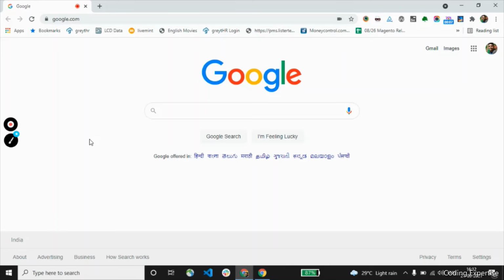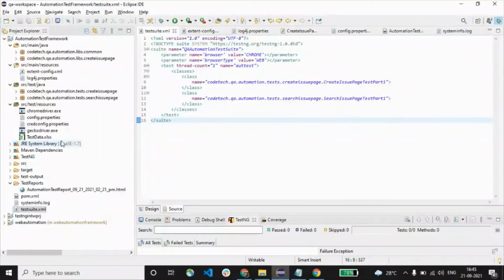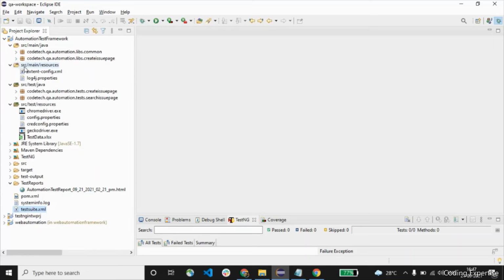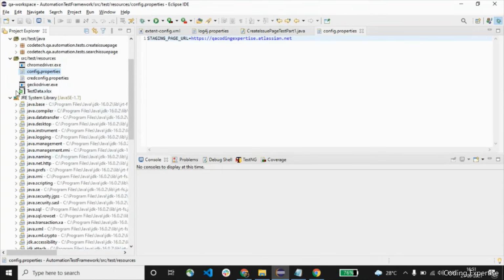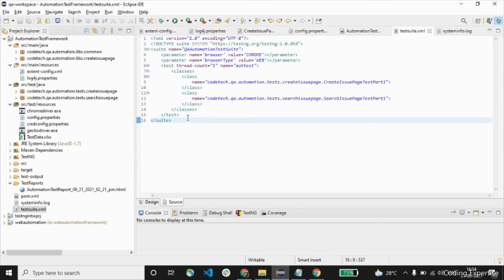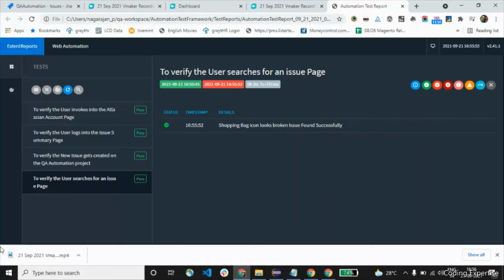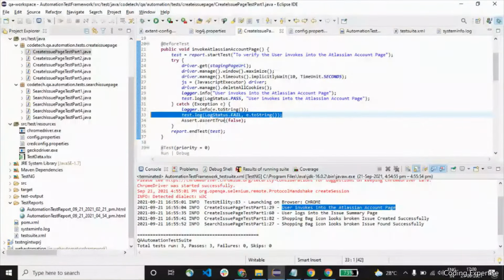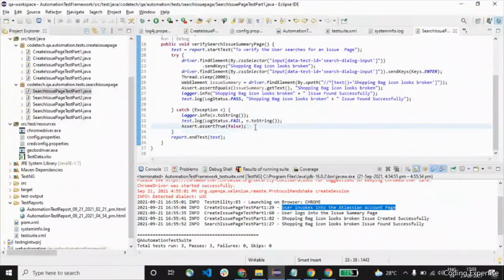Part 1 - Selenium WebDriver Automation Framework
This video explains the Selenium Webdriver Framework Creation. It
describes the various components  - Test Base Creation,  Property
File, Test Constants,  CommonUtility,  File Reader, TestNG Annotations,
Exception Handling, PageMethodLibrary,  Page Factory, PageObjectLibrary,
Log4j properties, Test Class,  TestData Excel File, testsuite.xml File, pom.xml File, Implicit Wait & Explicit Wait,  Extent Reports Generation.
Real-Time Examples to help us in automating Web Applications.